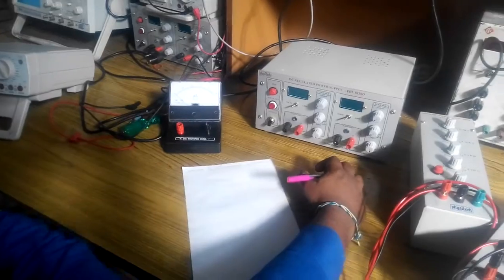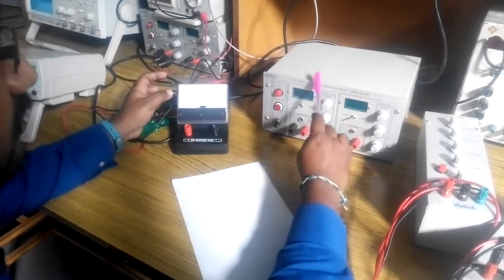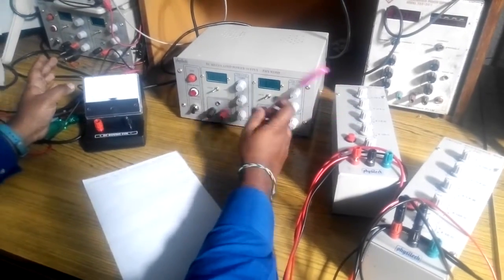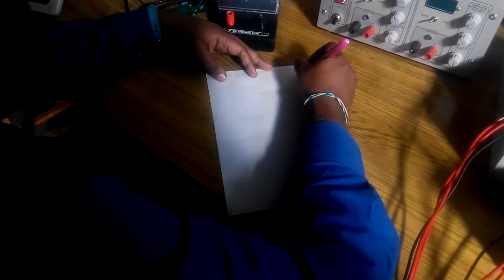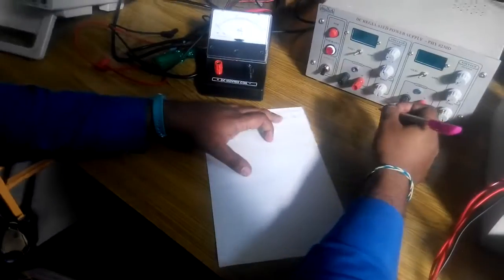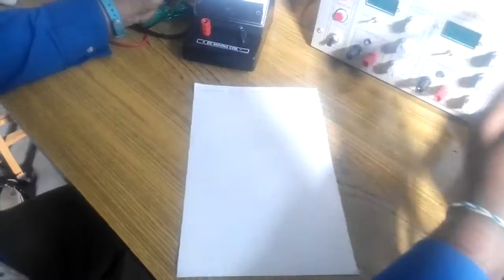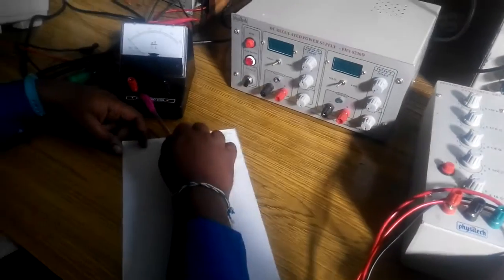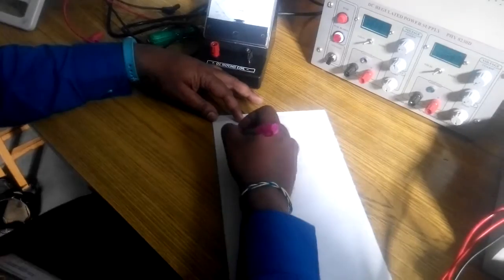Conversion of Galvanometer to DC Voltmeter